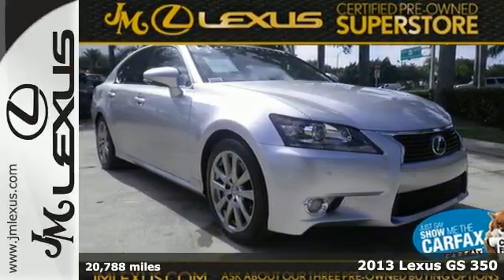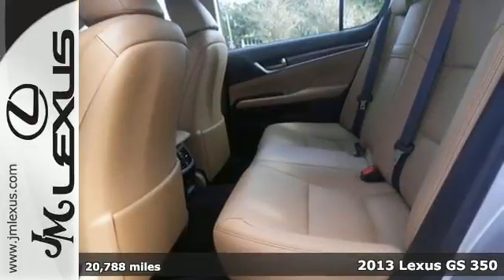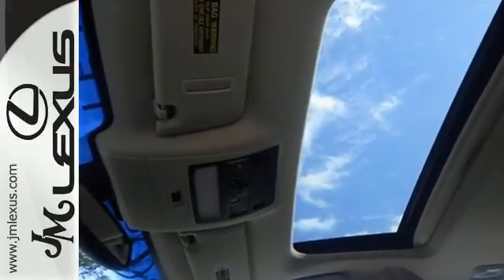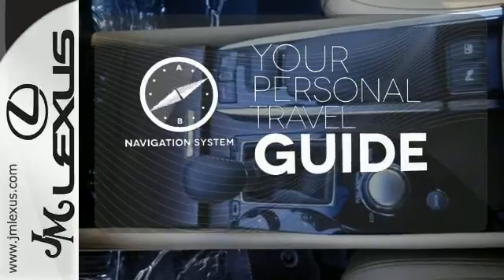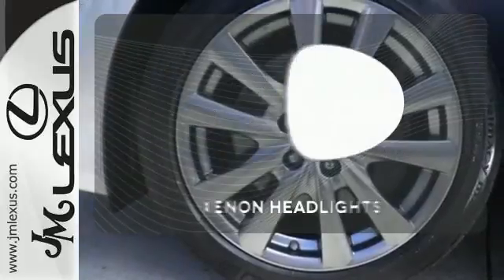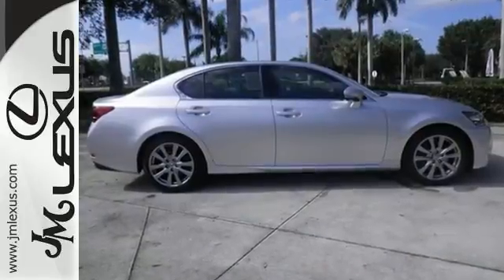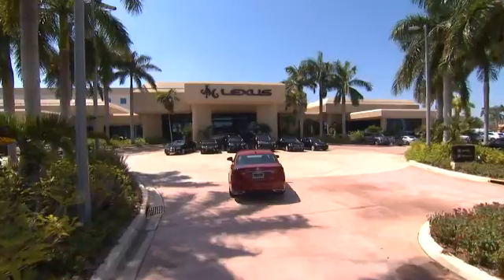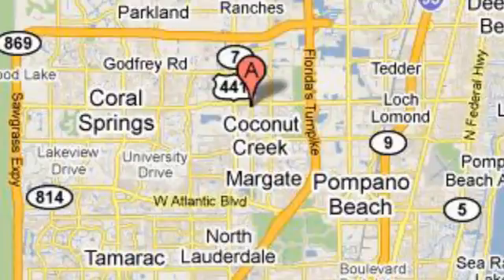Certified 2013 Lexus GS 350 Margate FL Ft-Lauderdale, FL 52388A - SOLD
Year: 2013
Make: Lexus
Model: GS 350
Trim: Premium w/Navigation
Engine: 3.5L V6
Transmission: Automatic 6-Speed
Color: Liquid Platinum
Interior: Flaxen
Mileage: 20788
Stock #: 52388A
VIN: JTHBE1BL3D5015364
!! 1 OWNER / CLEAN CARFAX !! LEXUS CERTIFIED! 3 YR/100K WARRANTY! BUY WITH CONFIDENCE! NAVIGATION SYSTEM!! LEATHER INTERIOR!! POWER MOONROOF!! PARKING SENSORS!! REAR BACKUP CAMERA!! BLUETOOTH!! Your quest for a gently used car is over. This outstanding 2013 Lexus GS has only had one previous owner with a great track record and a long life ahead of it. This wonderful Lexus is one of the most sought after used vehicles on the market because it NEVER lets owners down.

Address:
5350 W Sample Rd